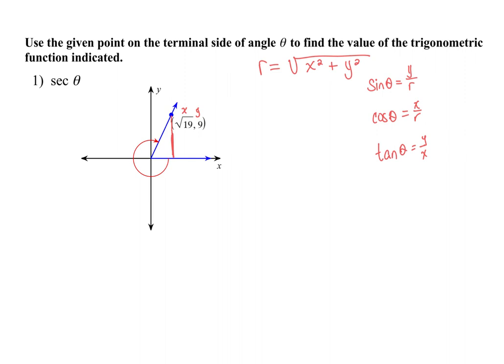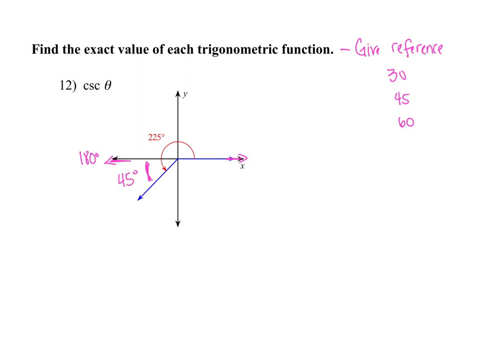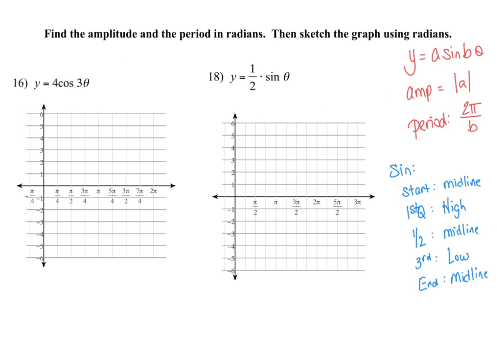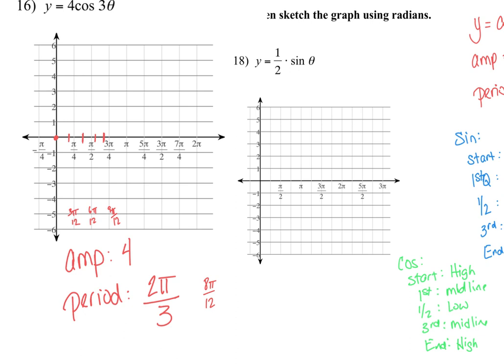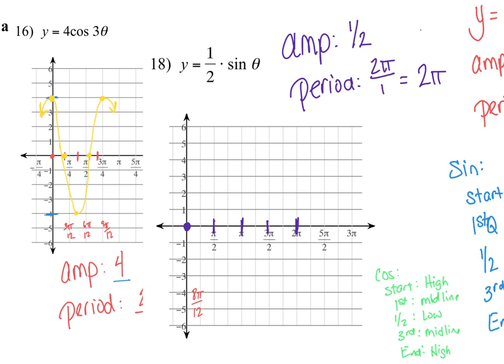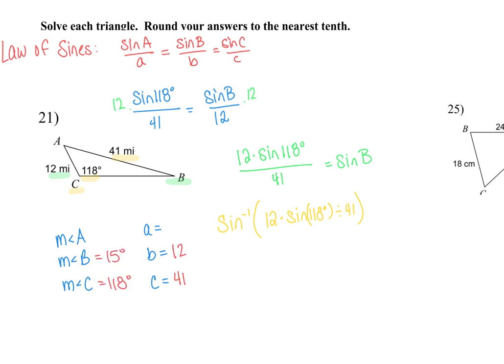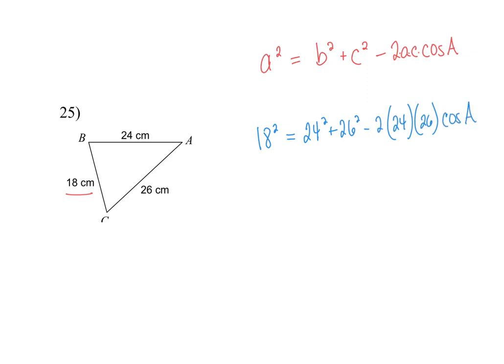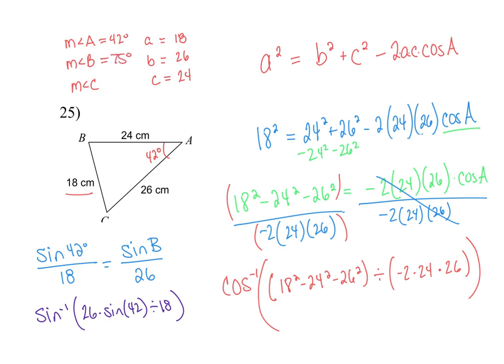Algebra 2 sections 10.3,10.4,ll.1-11.2